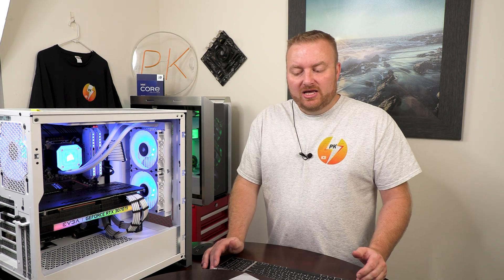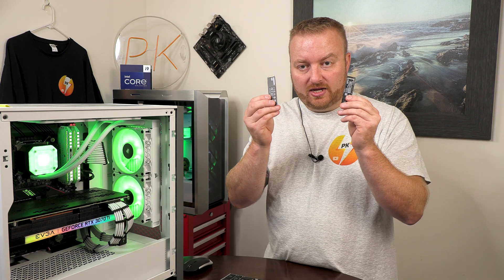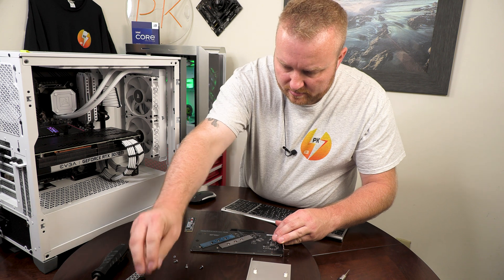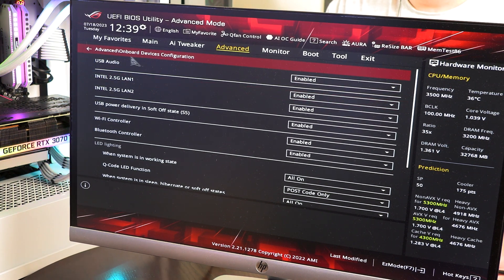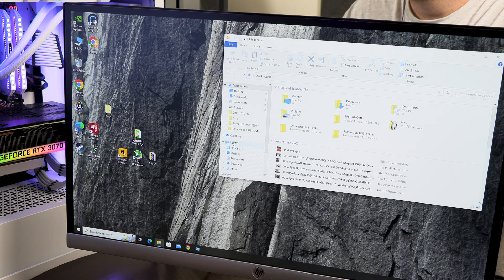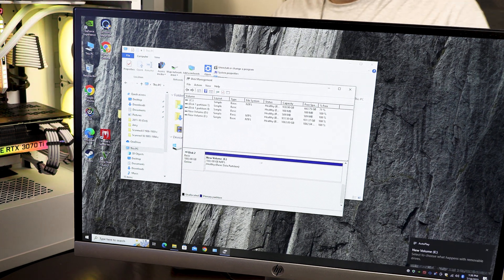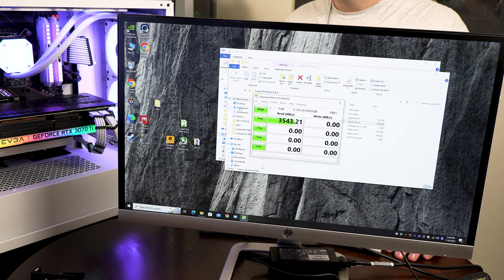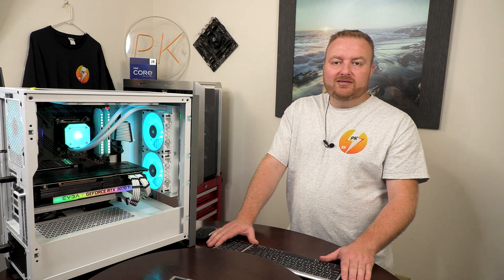How To Add More M.2 Storage Using PCIe | Asus Hyper M.2 [part 2]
There are many different PCIe card at different prices that will work just for your needs. First figure out what you want to do then buy the right one for you.

Asus Hyper M.2
ASUS Hyper M.2 x16 Gen 4
ASUS Hyper M.2 x16 Card Gen 3 Only

                                        Other cheaper options
Dual M.2 PCIE Adapter for SATA or PCIE NVMe

EYI Quad NVMe PCIe 4.0 Expansion Card

                                      - The PC in this video - SHE HULK -